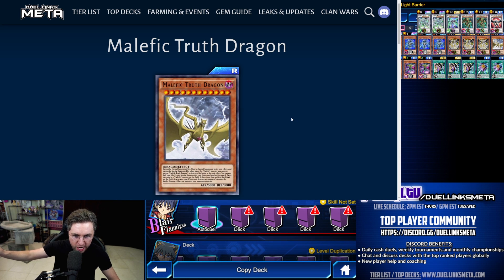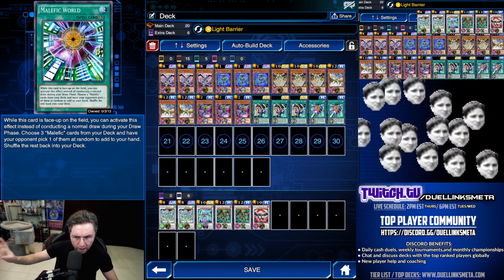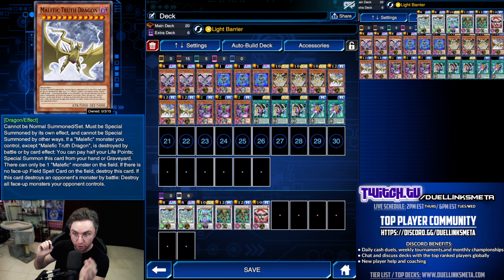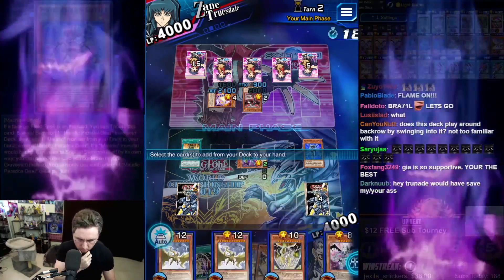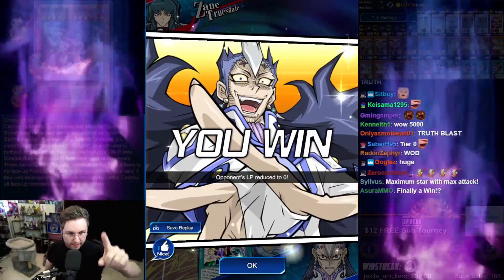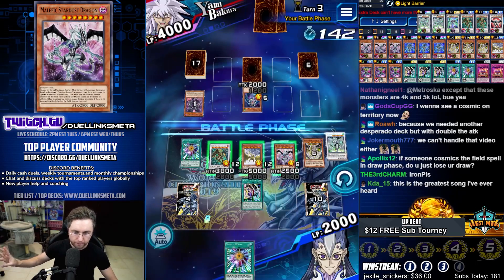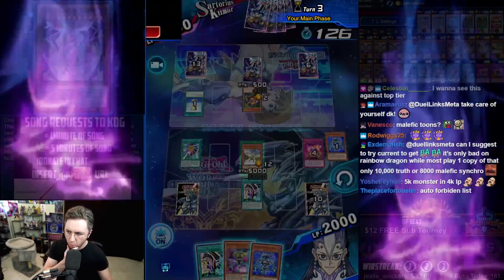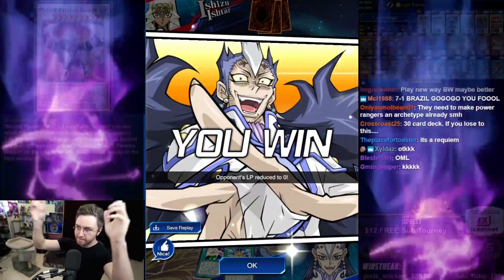NEW Malefic Deck! Stardust, Rainbow Dragon, 5000 Attack Truth Dragon! [Yu-Gi-Oh! Duel Links]